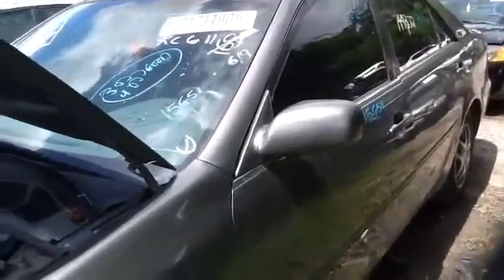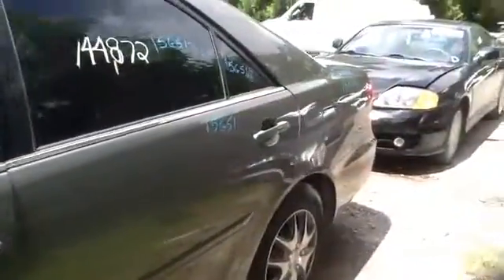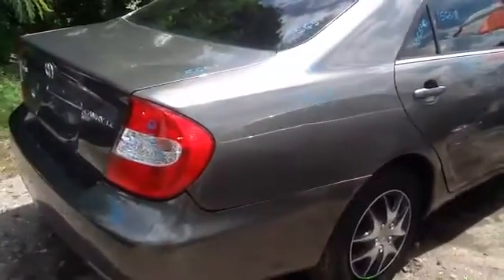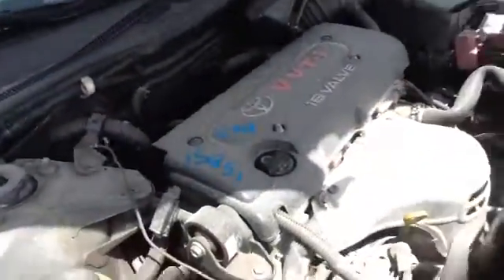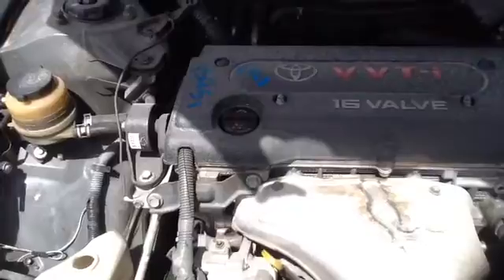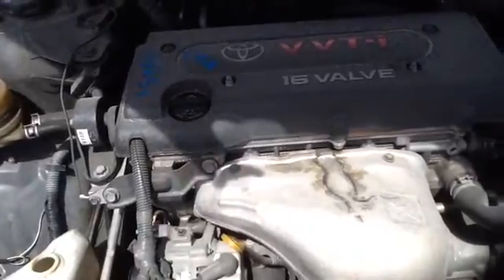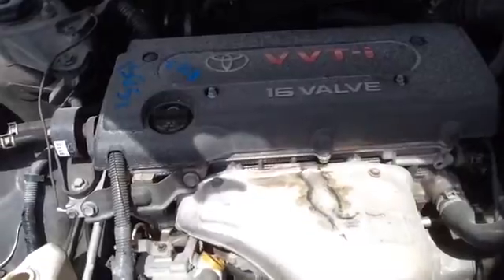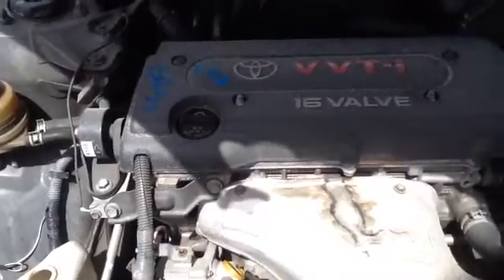15G51 02 CAMRY